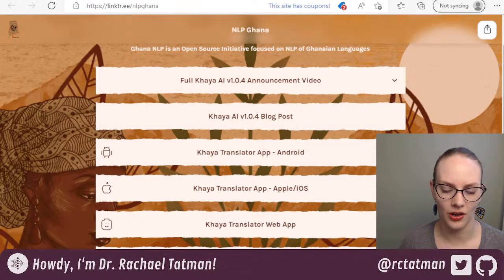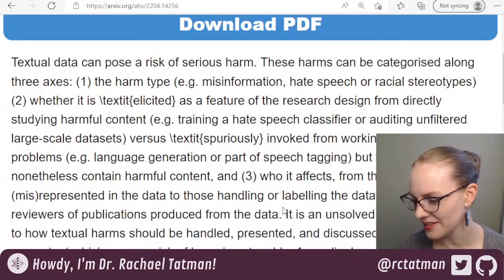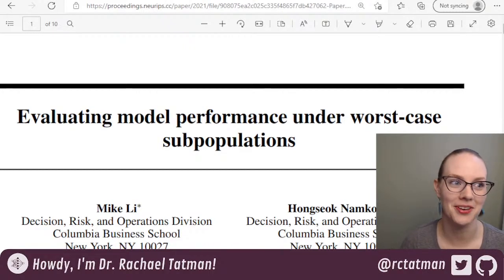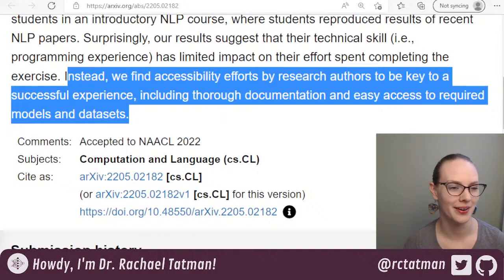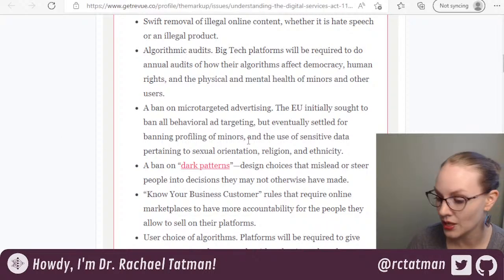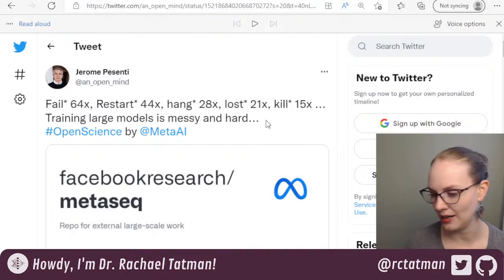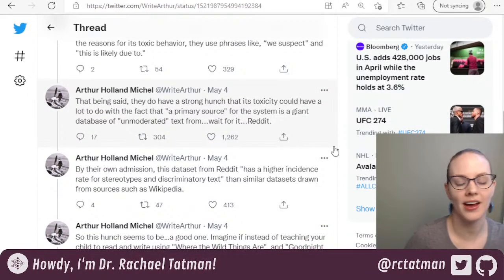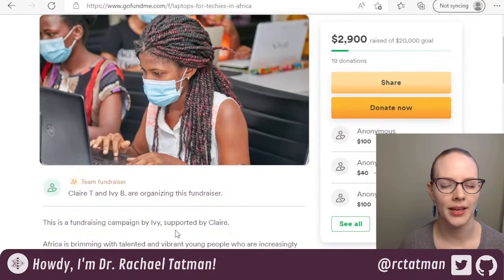Coffee Chat: Machine Learning & Natural Language Processing This Week (May 1-7 2022)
Join me for a chill live-stream where we chat about the last week in machine learning and NLP including: new products, software tools, research papers and news.